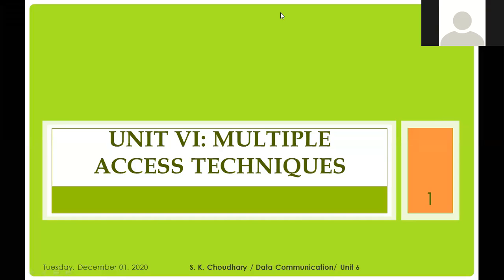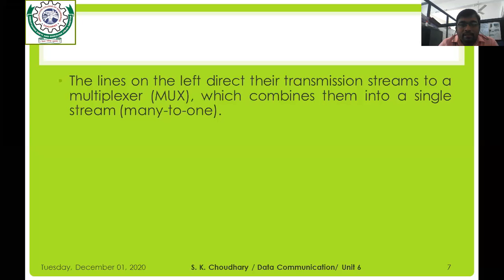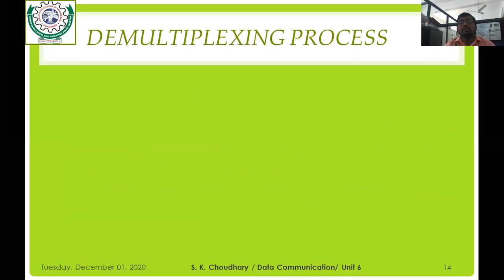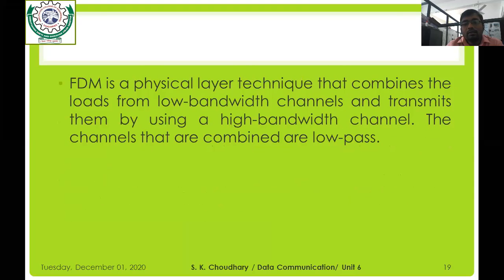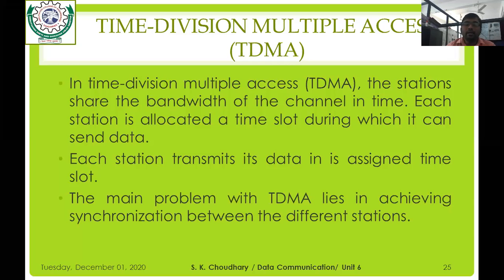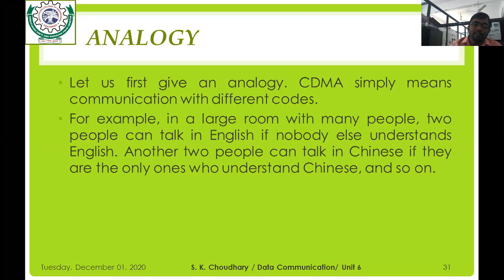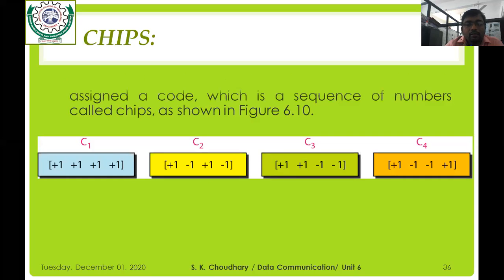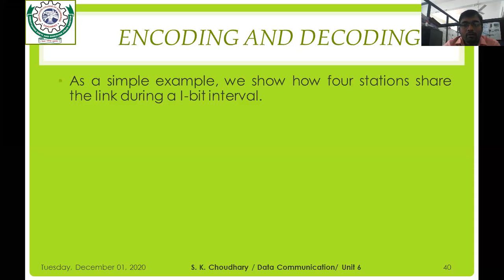Data Communication Lecture 54